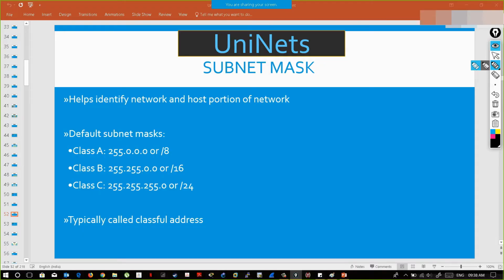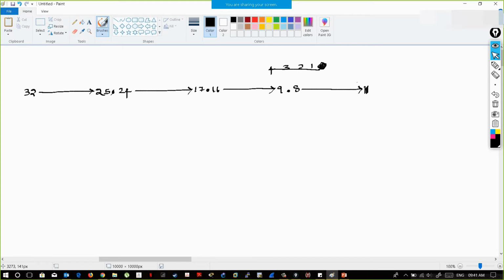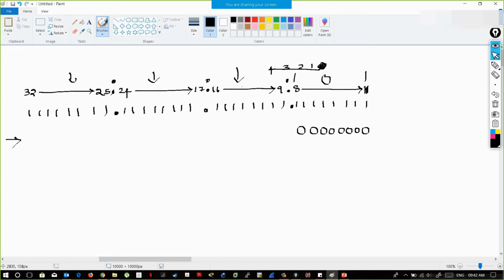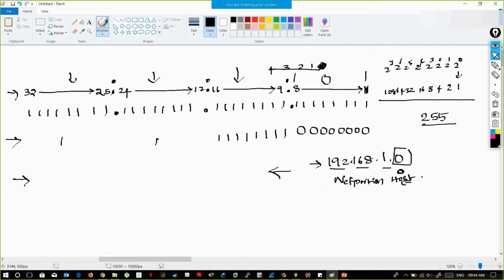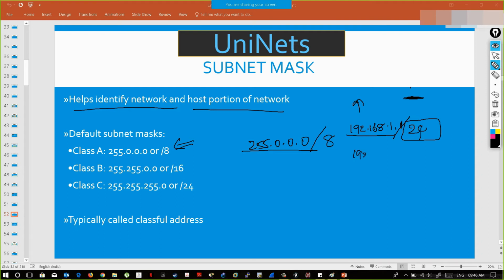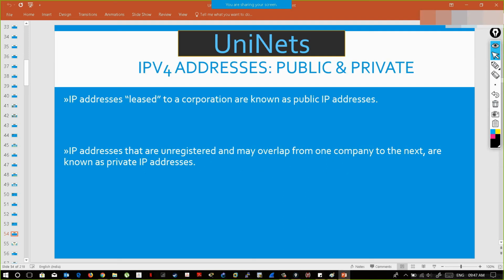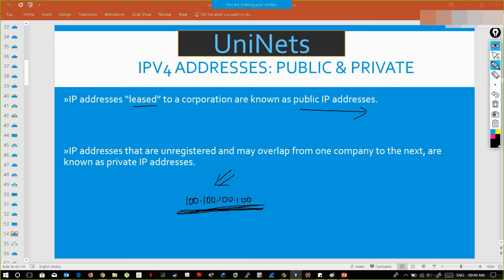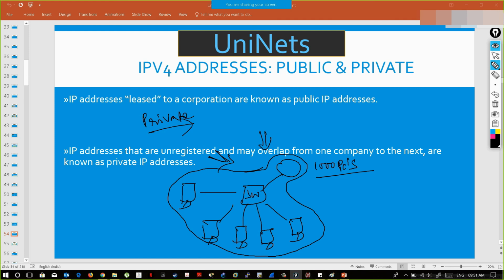FREE CCNA | Subnet Mask - Part 19 | Full CCNA Free | 200 - 125 CCNA Certification Course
FREE CCNA - Learn about what is subnet mask in networks. Deep lecture on subnet mask.